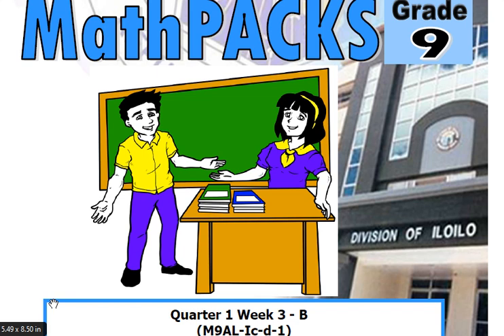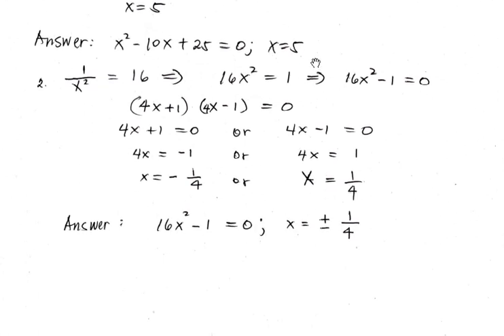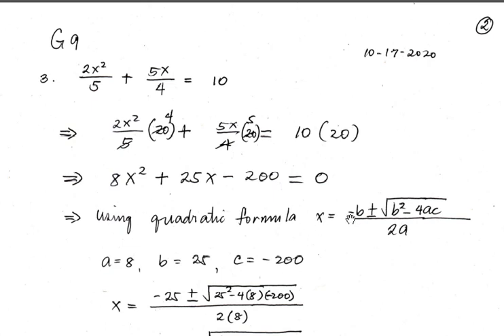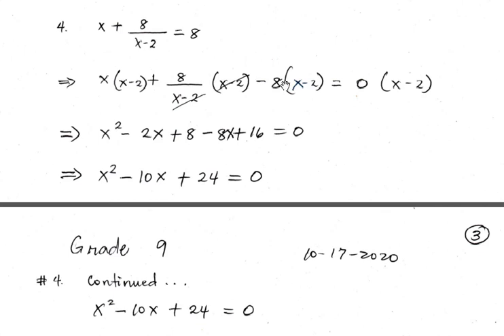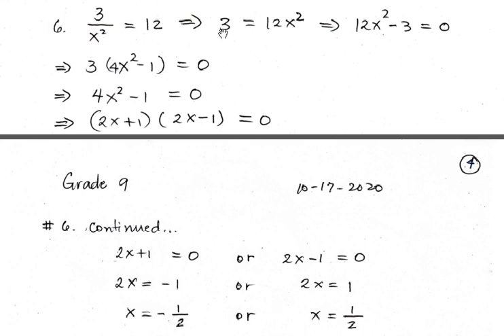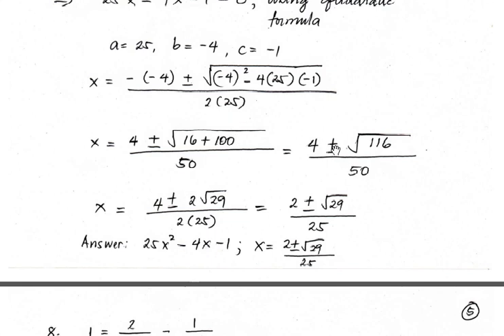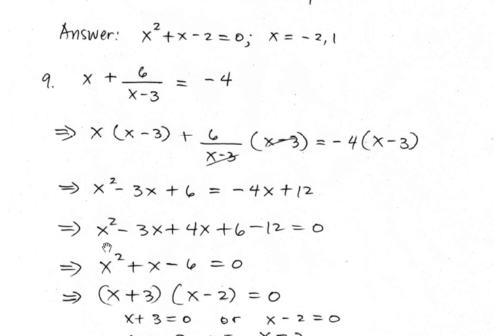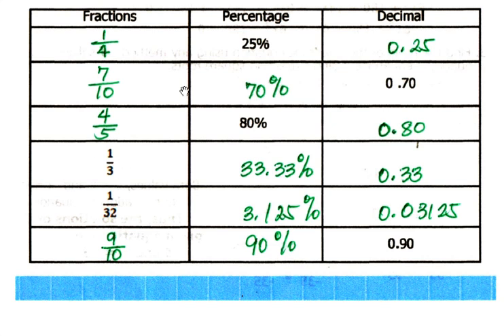Grade 9 Quarter 1 Week 3-B_Equations Transformable to Quadratic Equations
MathPACKS Grade 9 Quarter 1 Week 3-B (M9AL-Ic-d-1 )
The learner solves equations transformable to quadratic equations (including rational algebraic equations).

(͡° ͜ʖ ͡°)